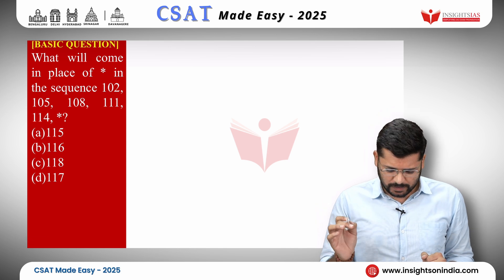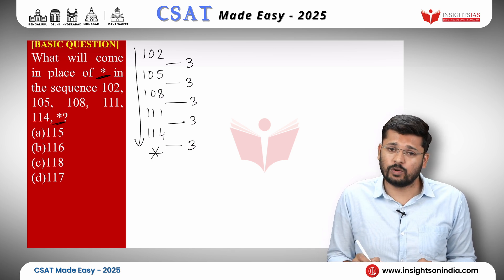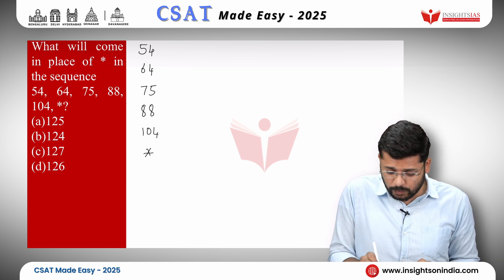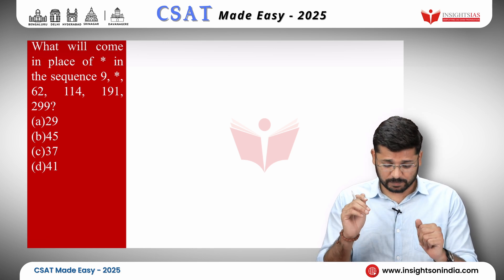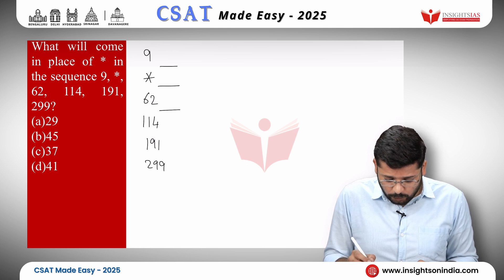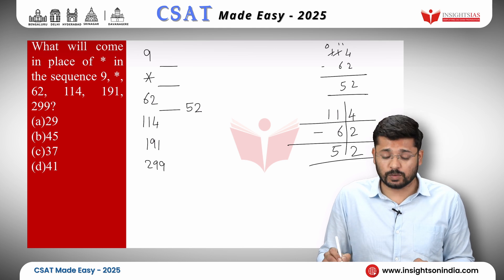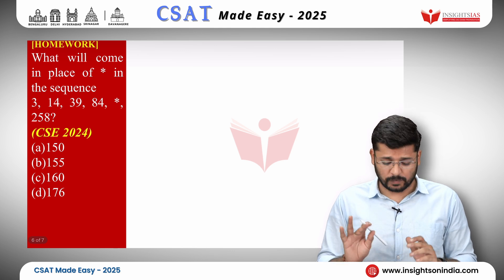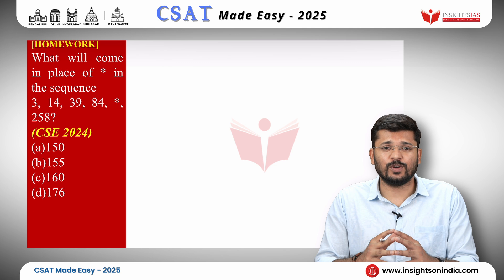CSAT Made Easy 2025 EP12 | Simplify the CSAT Paper with Confidence!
NUMBER SERIES

Welcome to CSAT Made Easy 2025! In this comprehensive series, we simplify the latest patterns and trends of the CSAT paper to help you master this crucial component of the UPSC Civil Services Examination with ease.

✔️ A detailed analysis of the recent CSAT patterns and evolving trends.
✔️ Insights into the most important concepts and topics for CSAT 2025.
✔️ Proven strategies to tackle tricky questions in Quantitative Aptitude, Logical Reasoning, and Reading Comprehension.
✔️ Tips and techniques to enhance speed, accuracy, and time management during the exam.

This series is designed to make the CSAT paper easy and approachable, ensuring you build a strong foundation and confidence to excel. Whether you're a first-time aspirant or looking to strengthen your preparation, these videos will guide you every step of the way.

⏰ Tune in daily at 7 PM for a new episode and stay consistent in your CSAT preparation. Don’t let CSAT be a hurdle in your UPSC journey—start preparing with us today!

💬 Have questions or need clarity on specific concepts? Drop them in the comments section, and we’ll address them in upcoming videos!